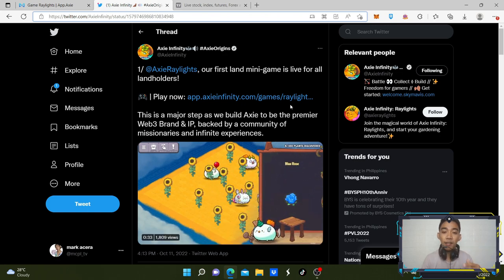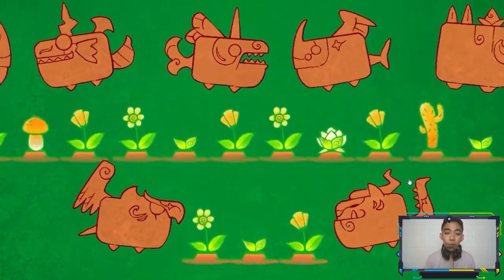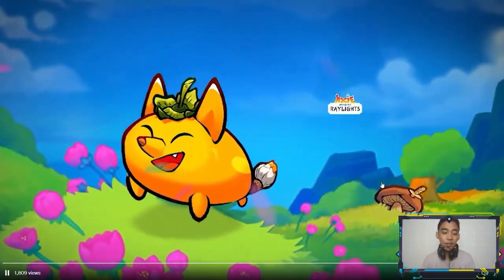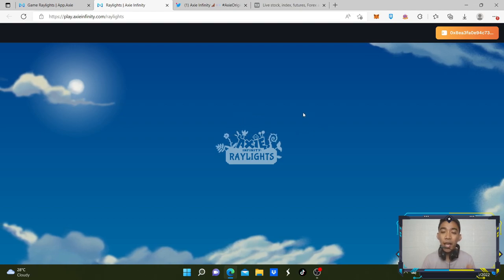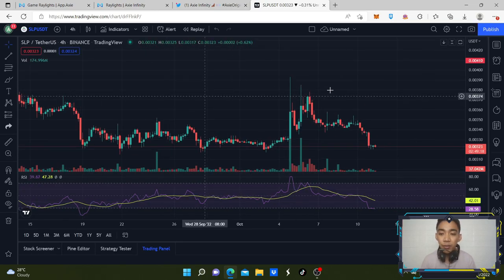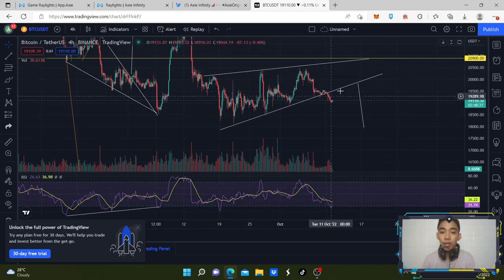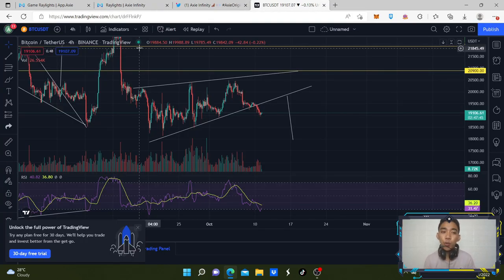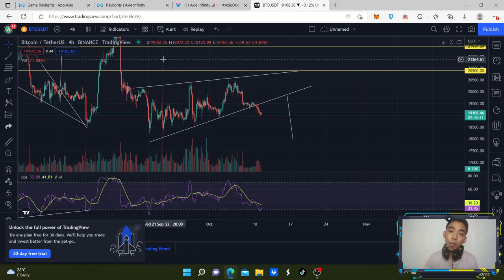LAND GAMEPLAY (STARLIGHT) / MINI GAME IN LAND....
mini game in land gameplay.